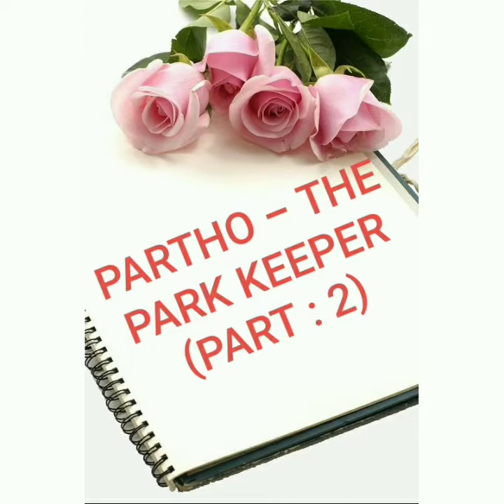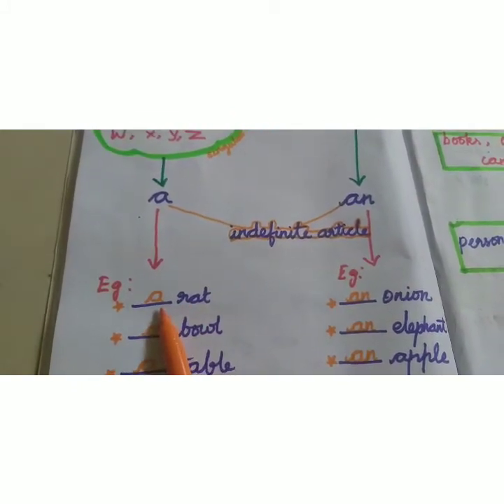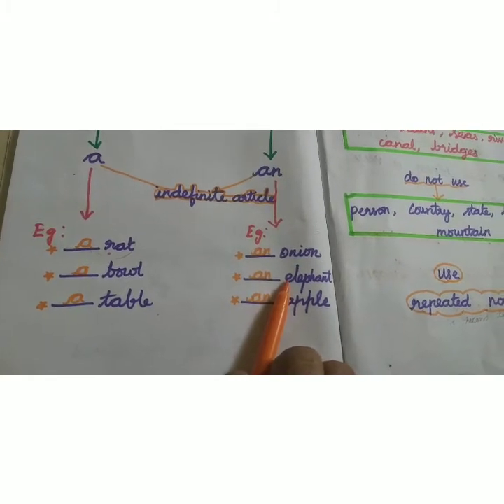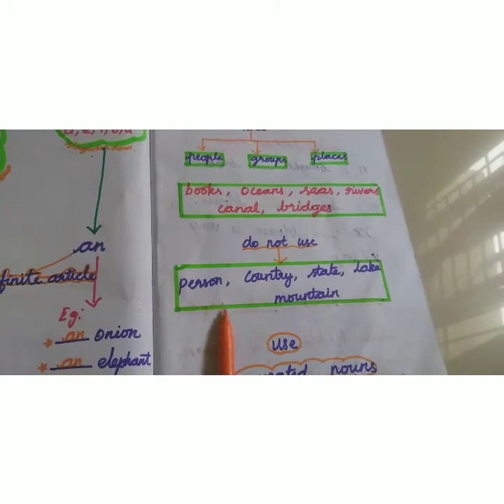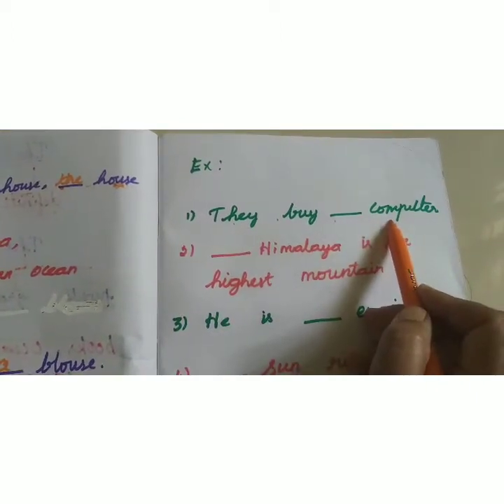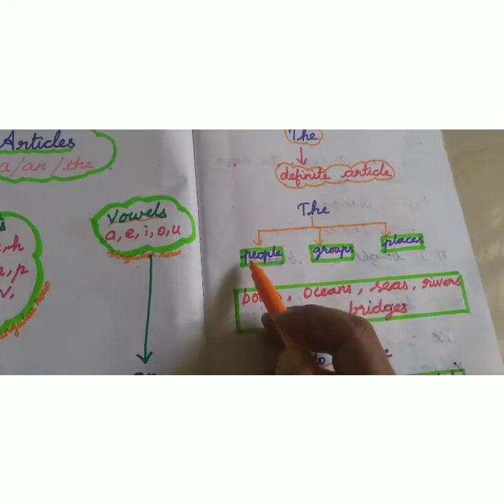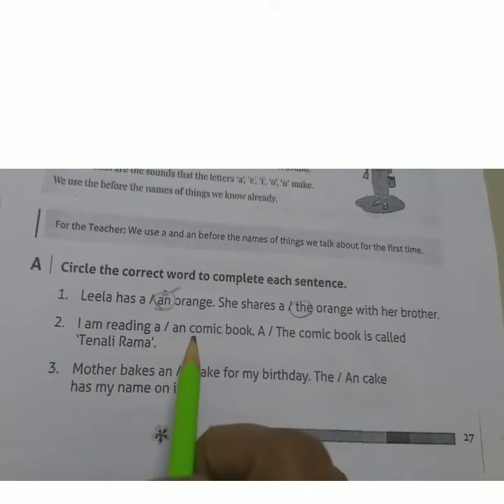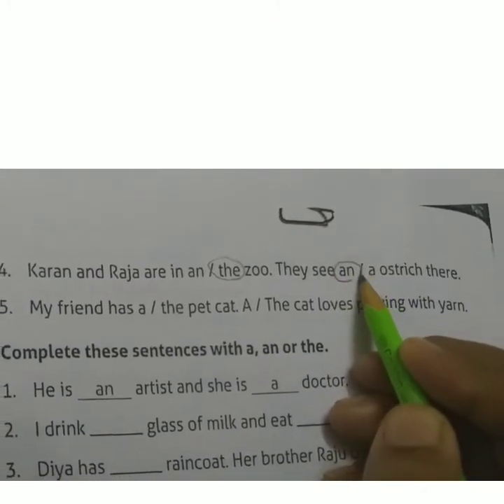Std 2 .Eng.gram.articles